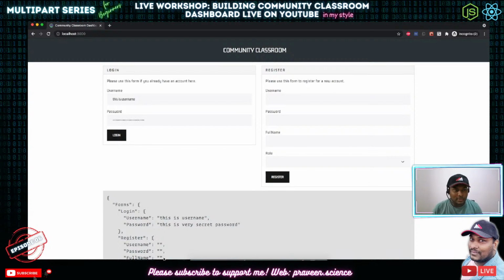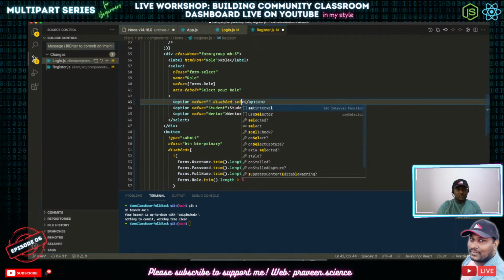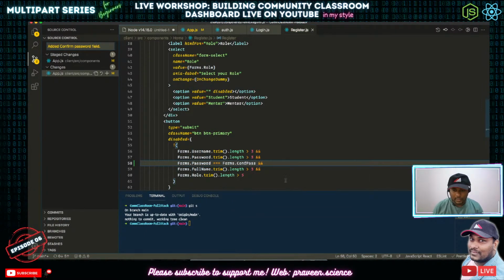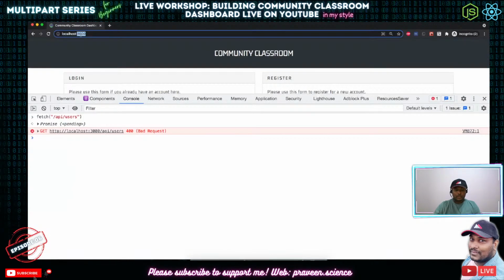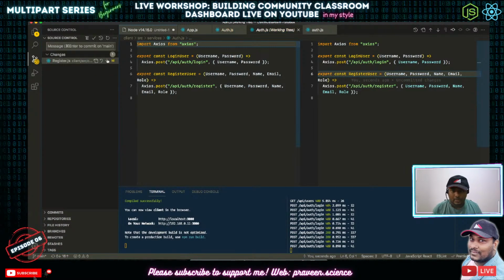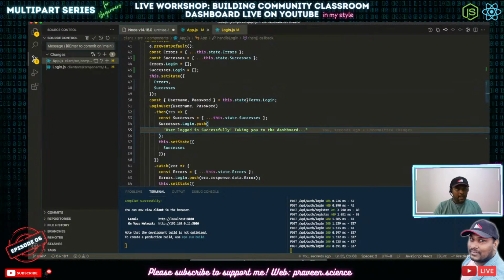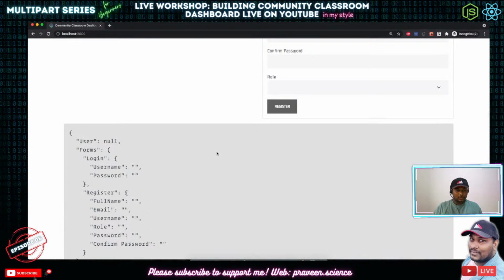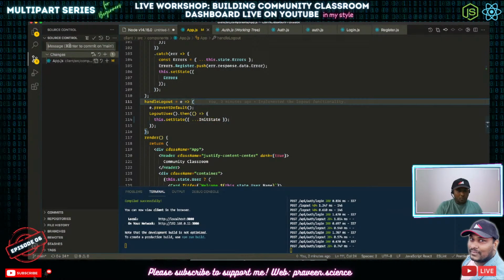E06: Live Workshop: Day 6: Building Community Classroom Dashboard | Praveen Kumar Purushothaman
Let’s develop a Full Stack MERN (with MySQL or PostgreSQL) Stack Web Application for a Courses Management software Dashboard. We’ll be building the Community Classroom Dashboard Live on this series in my way.

More summary in the description will come after the session is over, recapping everything...

=== Web & App Dev Industry? ===
The web and app development industry today is running at a skyrocketing speed with the development of unique and creative web applications. It provides an inevitable experience to the users. All of them are built utilising a robust and scalable ‘tech stack’ that are dominating the software development industry now-a-days.

MERN stack is a collection of robust and powerful technologies used to develop scalable master web applications, comprising front-end, back-end, and database components. It is a technology stack that is a user-friendly full-stack JavaScript framework for building dynamic websites and applications. This is the reason it is the most preferred platform by startups and for new projects.

MERN is a full stack architecture, following the traditional 3-tier architectural pattern, including the front-end display tier (React JS), application tier (Express.js and Node JS), and database tier (we’ll use a relational database like PostgreSQL ~ PERN or MySQL ~ MERN).

👉🏻  Express: Express JS is a modular and lightweight framework that helps in building robust and scalable web applications. It is developed to write fast, and secure applications.
👉🏻  React: React JS is an open-source JavaScript library used to build user interfaces, typically for single-page applications. It offers the facility of code reusability on multiple platforms. It is fast and scalable.
👉🏻  Node JS: Node JS is an open-source and cross-platform, JS runtime environment. It is designed to run the JavaScript code on the server-side.

=== Why are we using this stack? ===
There are so many reasons why we’re using this particular stack. I’m not gonna talk about the Database part, because that’s still a mystery! 😅

Why use Express?
✅  Asynchronous and Single-threaded.
✅  It is fast and scalable
✅  It helps with code reusability using a built-in router.
✅  Robust API

Why use React?
✅  The virtual DOM is a lightweight copy of the original DOM. Includes all the properties of the real DOM.
✅  Supports one-way data-binding which means that the data flows in one direction throughout the whole application. This gives better control over it.
✅  React JS is a component-based framework. The code is written in templates to make it easy to pass the entire data through the application.
✅  ReactJS supports Components that are basic building blocks of UI where each component has a logic. The components also support code reusability and make the web application easier to develop and understand.
✅  Features like Virtual DOM, JSX, and Components make it much faster than the other frameworks.
✅  React Native can easily code for Android and IOS apps using JavaScript and React JS.

Why use Node.JS?
✅  It supports open-source JavaScript Runtime Environment
✅  It has a single-threaded model
✅  Node JS has a fast code execution as it is built on Google Chrome’s JavaScript Engine
✅  It is highly scalable

=== Praveen? ===
Oh and don't forget about me! 😅   My name is Praveen. I am originally from Chennai, India, 🇮🇳   living and working in London, UK 🇬🇧   for one of the top two banks as a Lead Consultant & React JS Specialist, specialising on React and Node JS.

=== Series ===
This is a part of Building Community Classroom Dashboard Live Series.